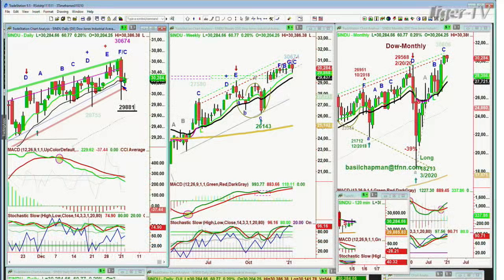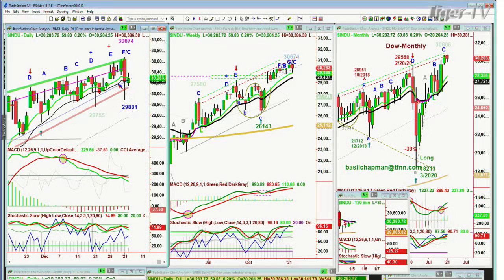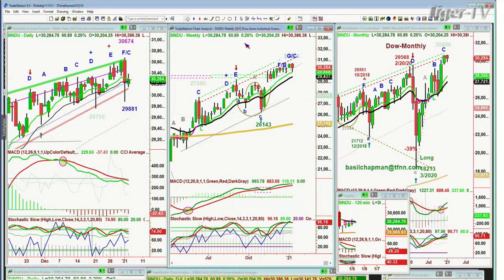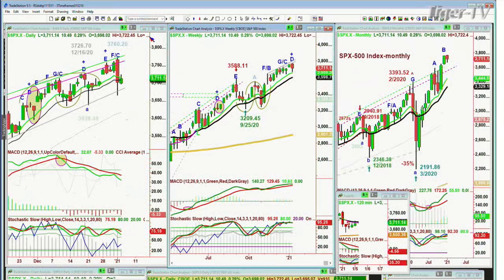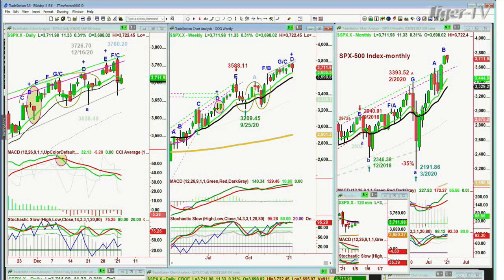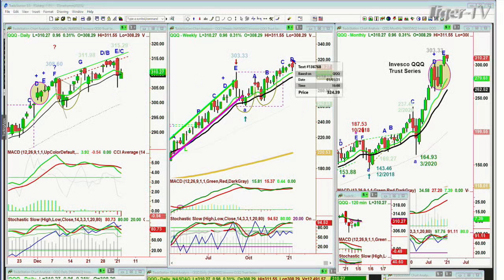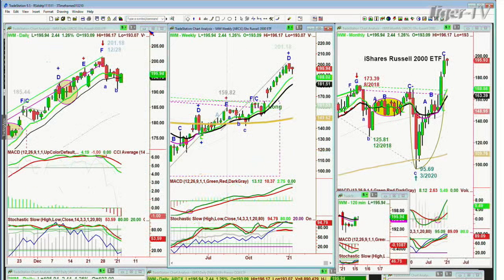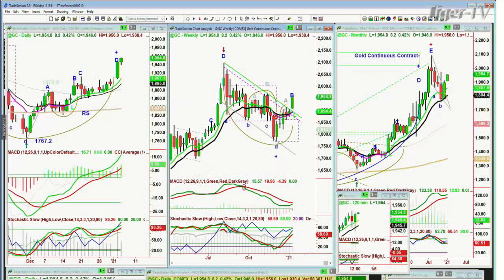January 5th, NOON Market Update on TFNN - 2021